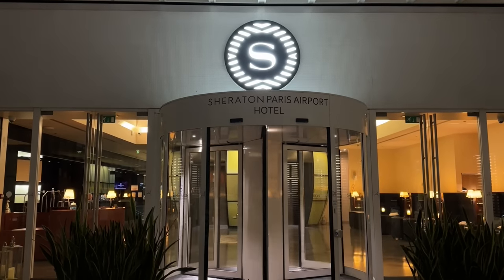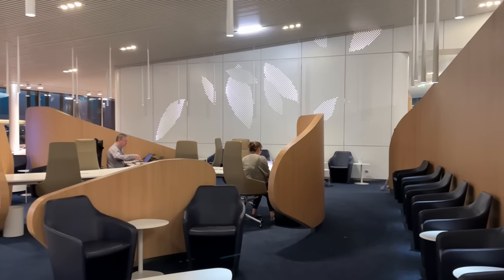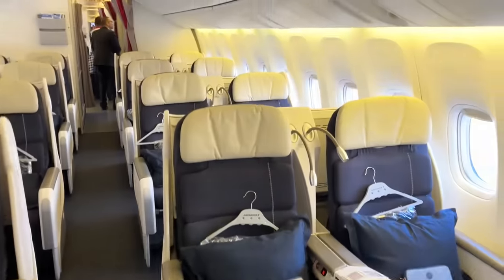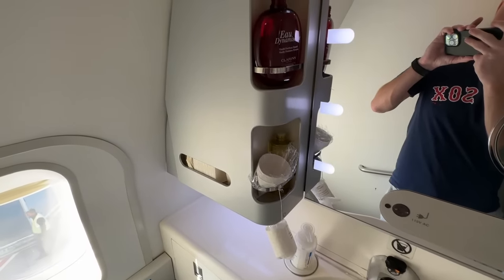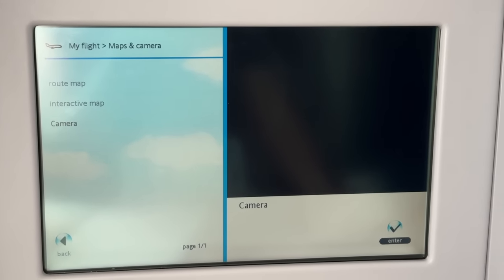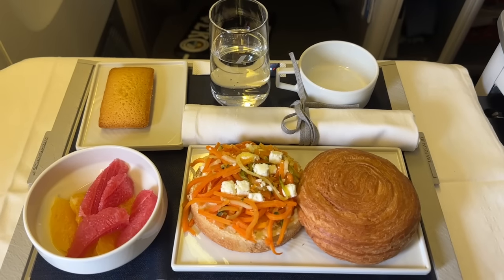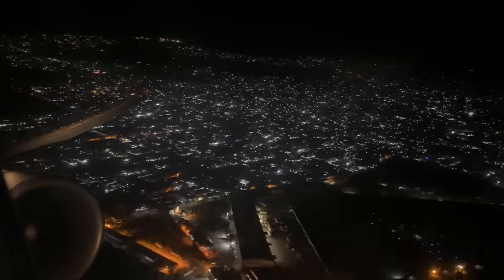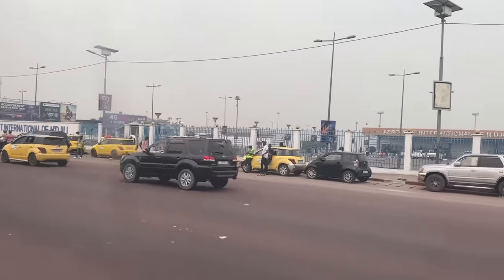Flying Air France's LARGEST Airplane on the SHORTEST Route!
Today we take an adventure on the world's shortest widebody flight from Brazzaville of the Congo, to Kinshasa of the DRC. Basically just crossing the Congo River, but on Air France's LARGEST airplane! Let me know your thoughts

Airline: Air France
Aircraft: B777-328(ER)
Registration: F-GSQD
Flight Number: AF754
Seat Number: 3A
Flight Time: 0h 11m
Flight Date: Oct 11, 2023
Cost: 45,000 Delta SkyMiles

0:00 Intro
1:13 Check In
2:48 CDG Term 2E
5:12 Salon Lounge
10:04 Boarding
12:05 The Seat
14:52 Amenities
16:56 Which Freedom is this?
17:48 CDG Departure
19:34 IFE
23:05 Menu
23:50 First Meal Service
25:37 Bed Modes
27:25 Second Meal Service
28:15 BZV Arrival
29:46 Transit Process
32:11 THE FLIGHT
34:43 The Route
35:06 Freedoms of Air in Use
37:18 Kinshasa